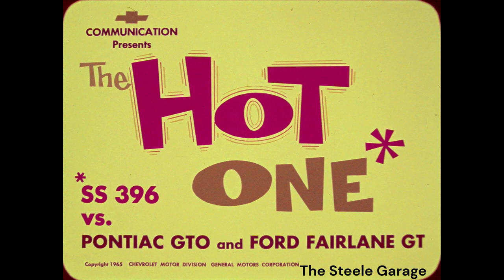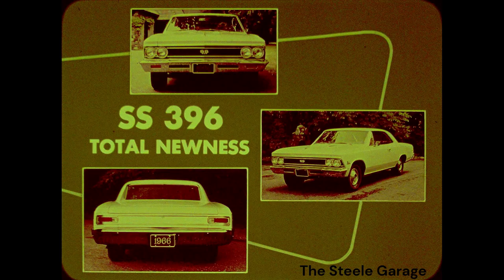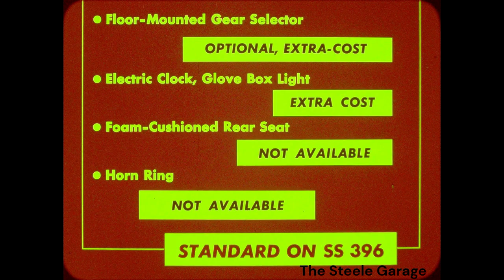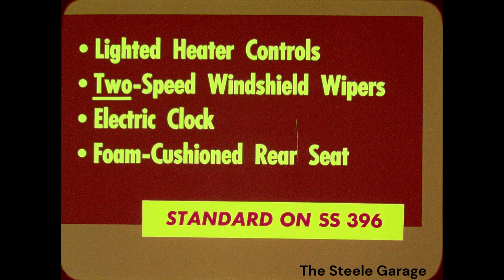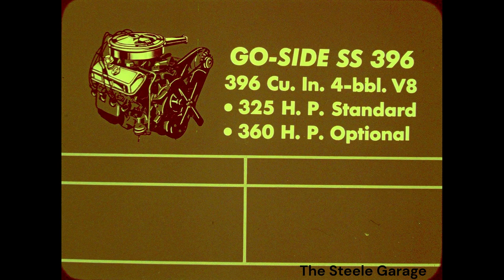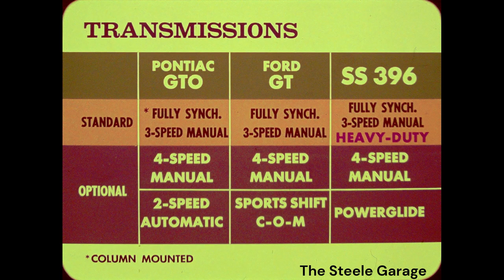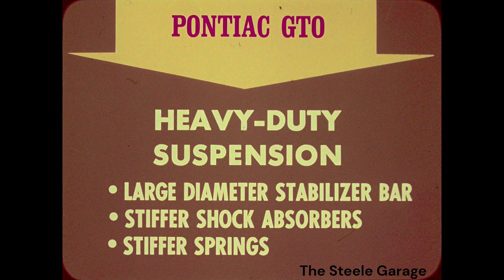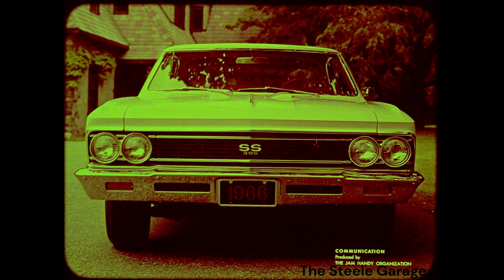1966 Chevelle SS 396 vs Pontiac GTO & Ford Fairlane GT – Chevrolet Dealer Sales Training Promo Film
“The Hot One” is a training film sent to Chevrolet dealers in November 1965. The film compares the Chevelle SS 396 to the Pontiac GTO and Ford Fairlane GT.
Be sure to also check out the September '65 Chevrolet dealer training film "Meet The 1966 Chevelle" which introduced the new Chevelles by clicking

This video was originally a filmstrip with the sound coming from a companion 33 rpm vinyl record with beeps to indicate when to advance to the next slide.

Chevrolet, Chevelle, Pontiac, and GTO are a registered trademarks of the General Motors Corporation.